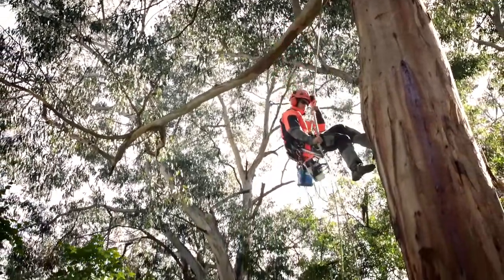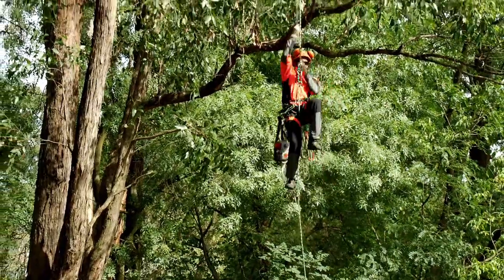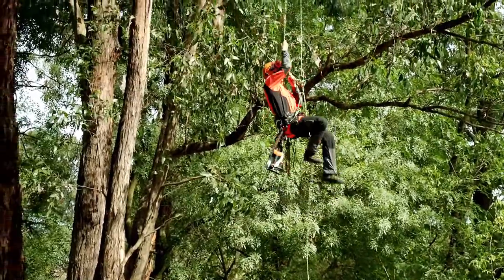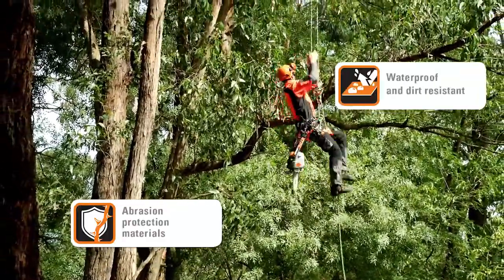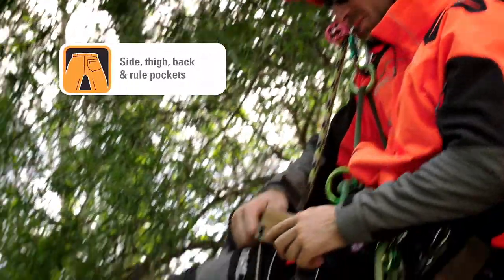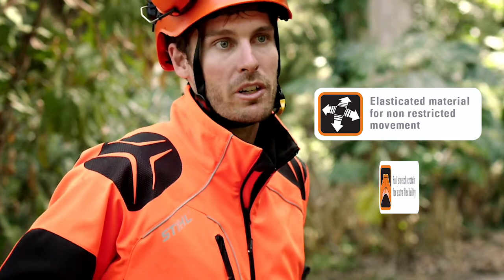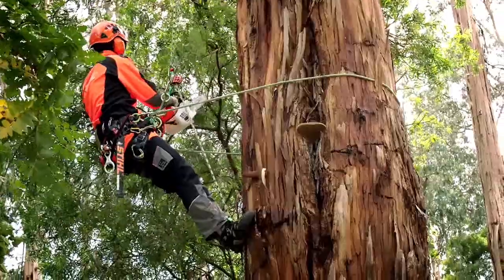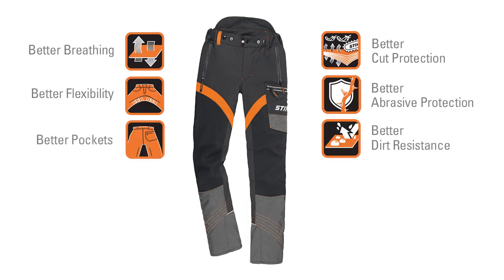STIHL X-FLEX Pants - Better chainsaw protection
Better breathability, better comfort, better flexibility, better style! our new X-FLEX chainsaw pants tick all the boxes!

Find out what Henk Morgans from Evergreen Tree Care thought of the NEW STIHL X-FLEX pants and X-SHELL jacket, both available from STIHL stores NOW!